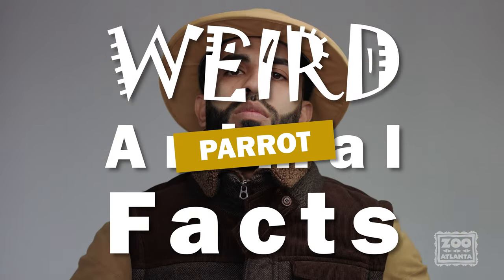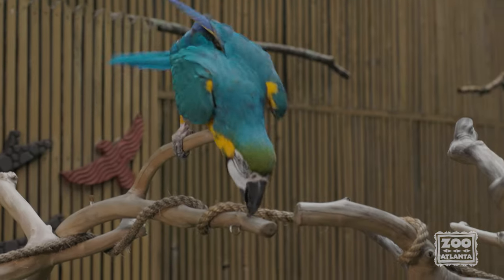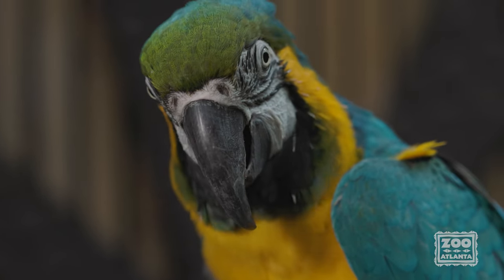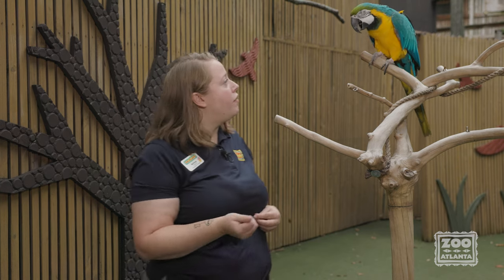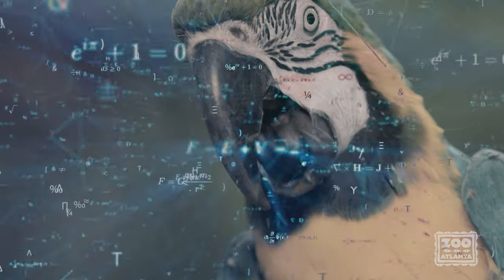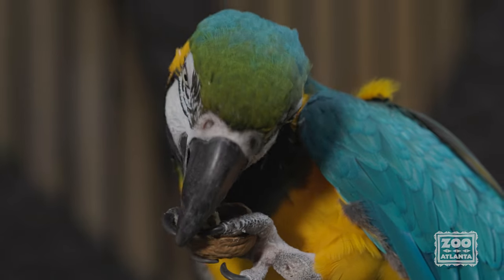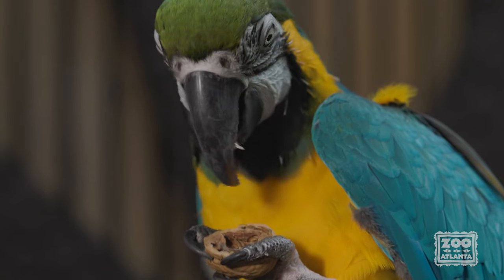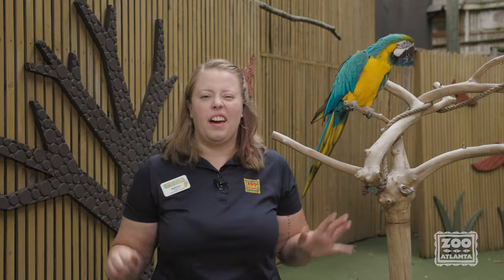Weird Animal Facts: Parrot Edition - Beaks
Zoo Atlanta is back with another WEIRD Animal Facts! This time, McKenzie from the Ambassador Animals Team leads us on a weird and whimsical journey through the wild world of parrot beaks and their amazing adaptations.